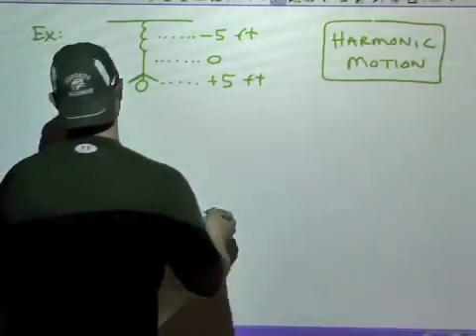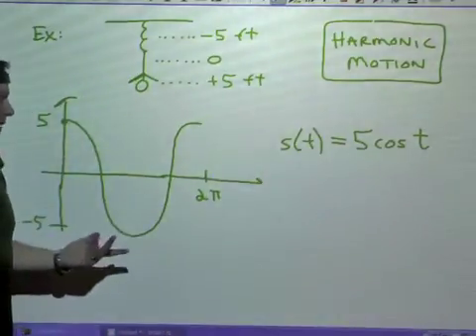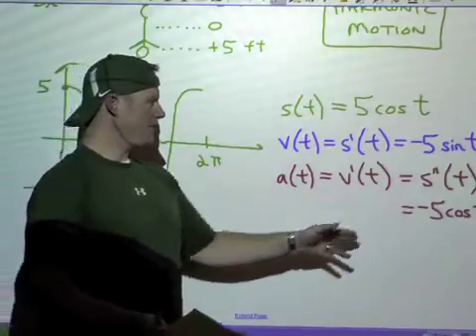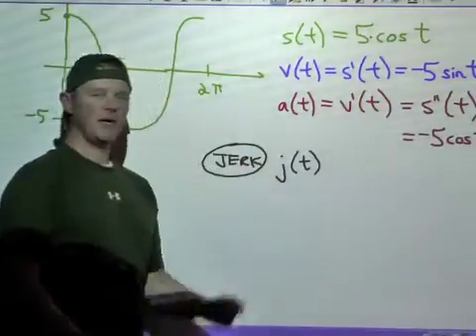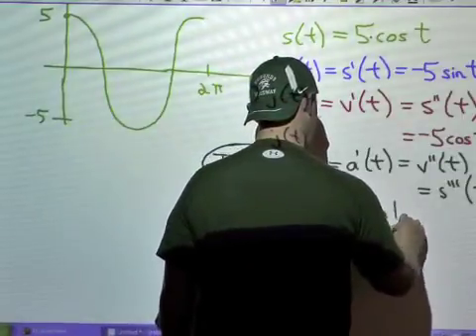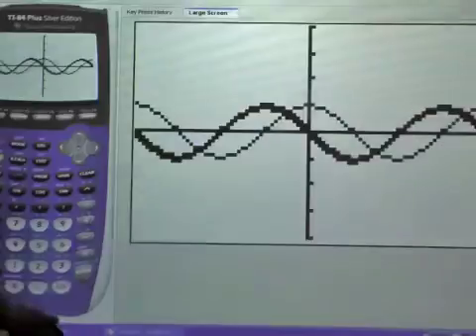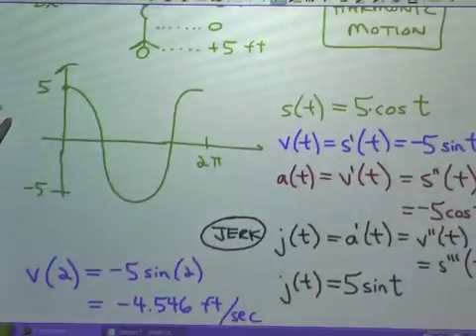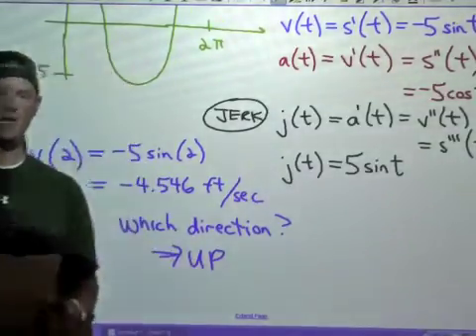Lesson 3-5 Part 3